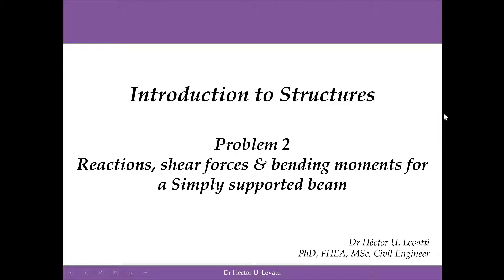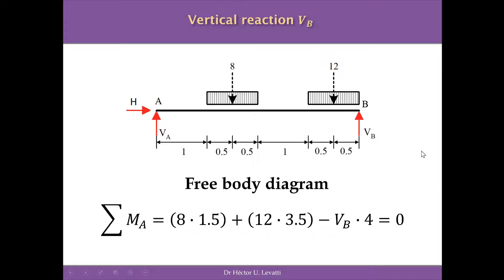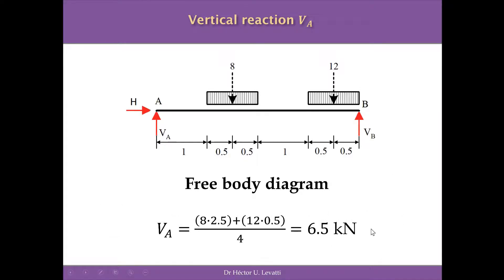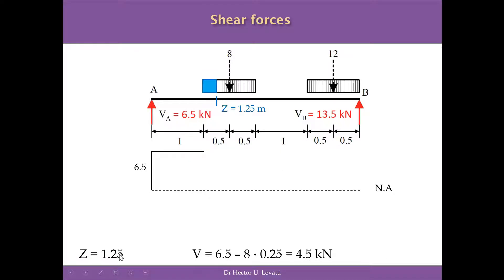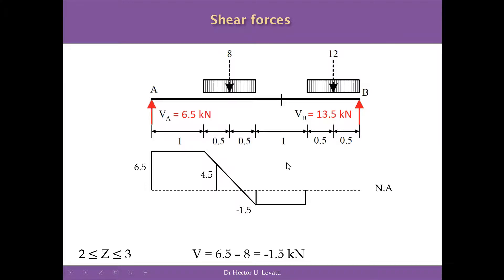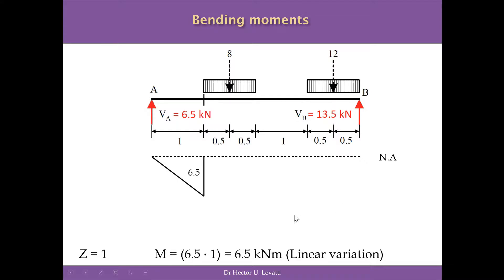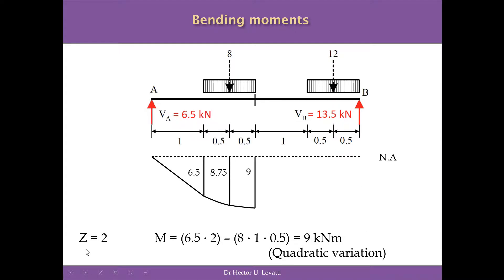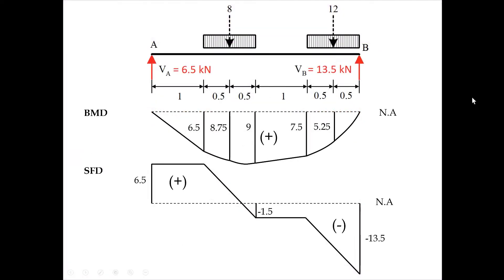Problem 02 - Simply supported beam under uniformly distributed loads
Simply supported beam under uniformly distributed loads.